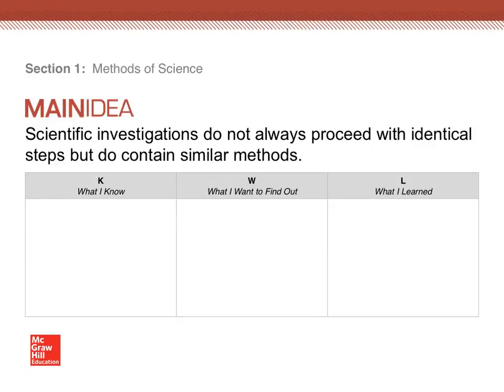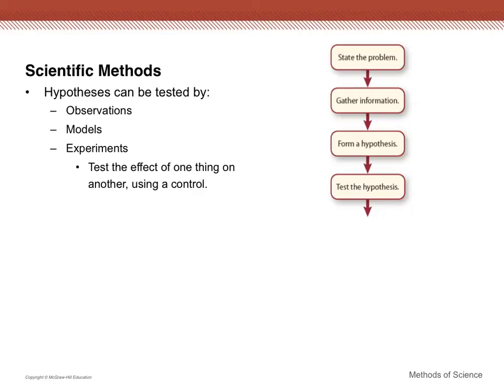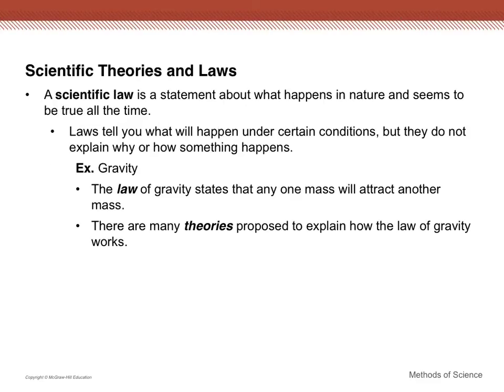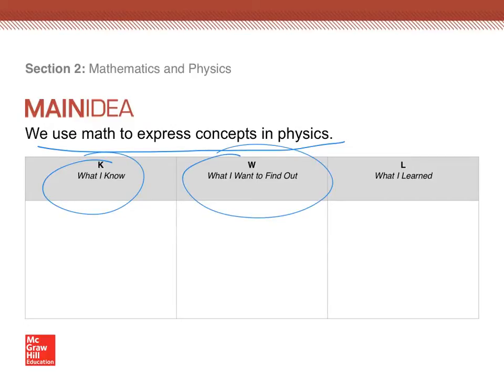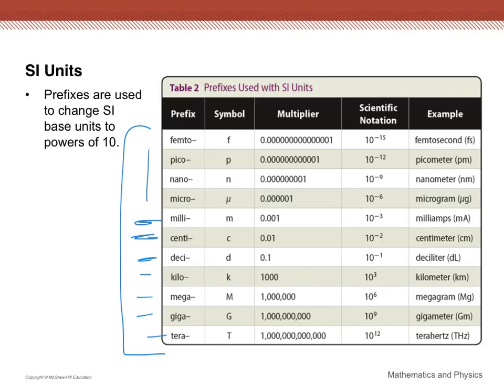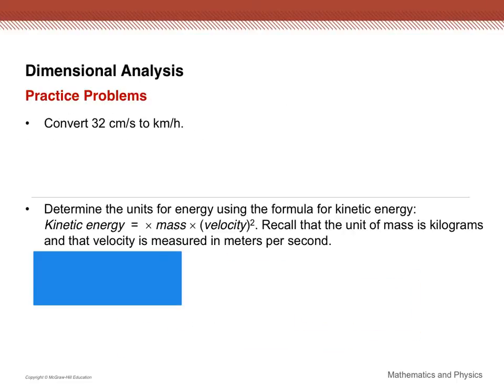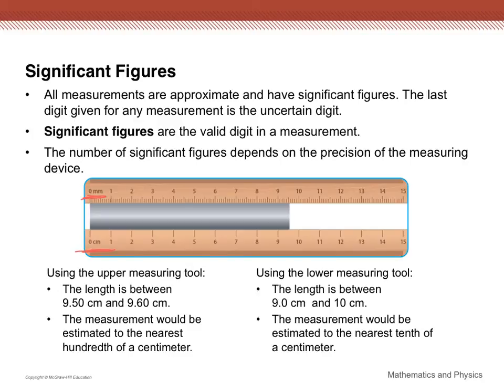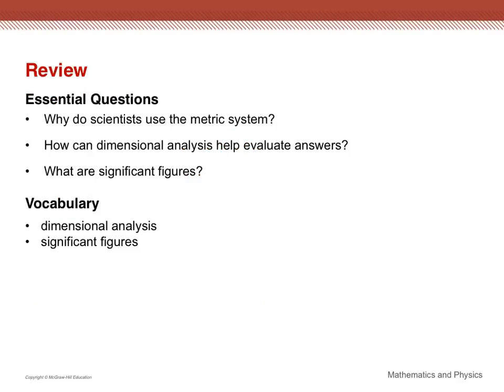1.1 and 1.2 CP Physics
Section 1: methods of science and Section 2: mathematics and physics